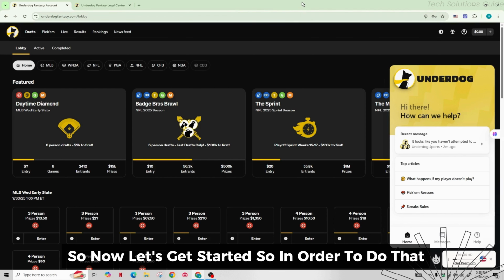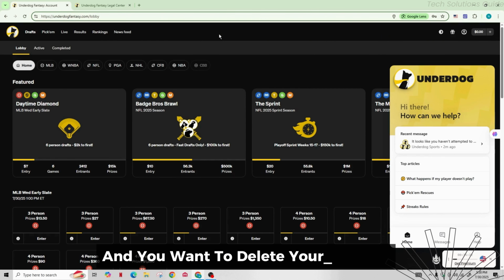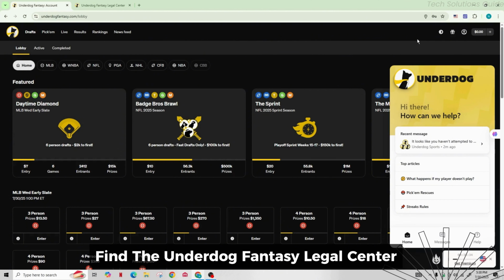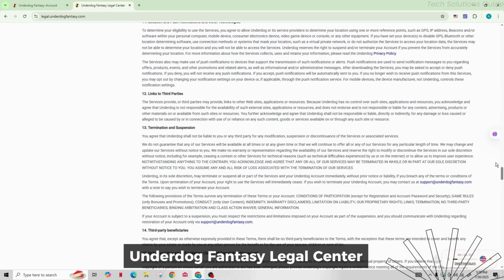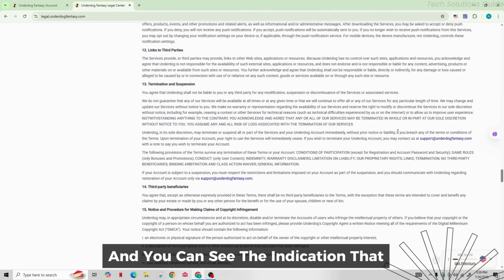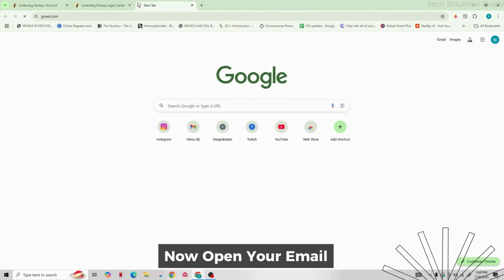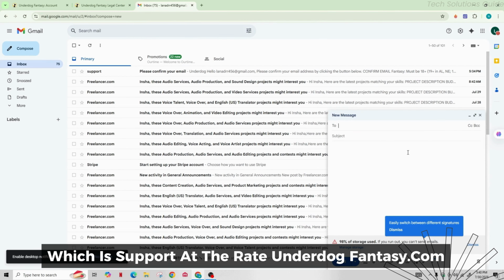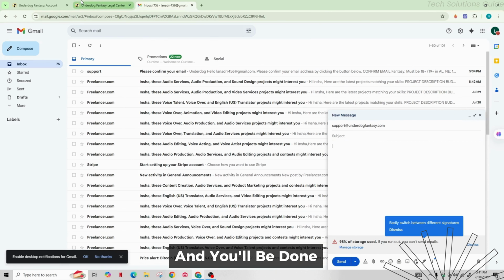How To Delete Underdog Fantasy Account | Full Guide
Want to delete your Underdog Fantasy account in 2025? This video gives you a clear step-by-step guide on how to permanently close your account—showing where to find the option, how to contact support, and what to know about data or re-opening later.

Timestamps
0:00 Introduction
0:10 How to Delete Underdog Fantasy Account